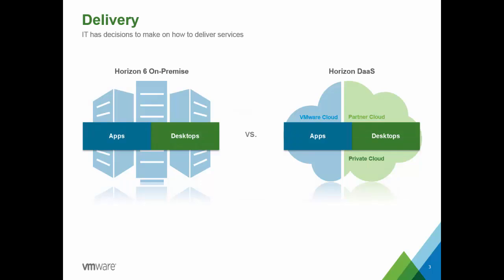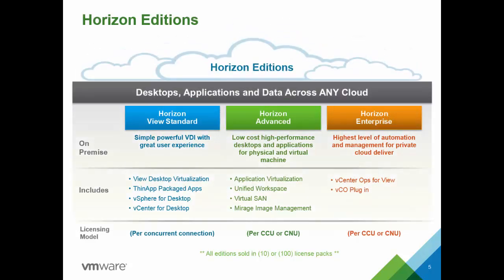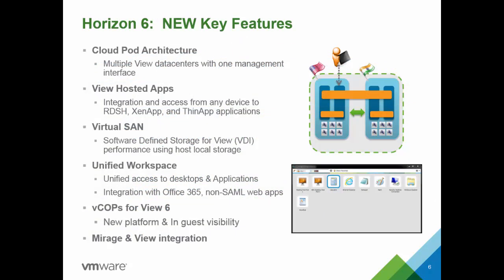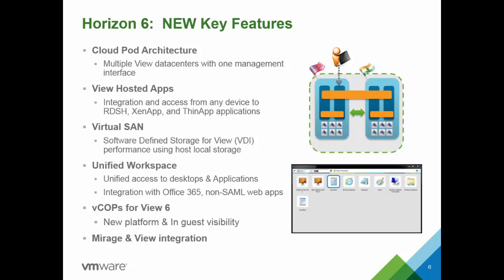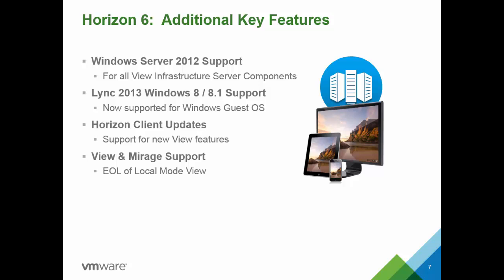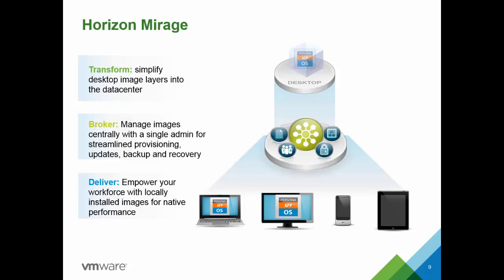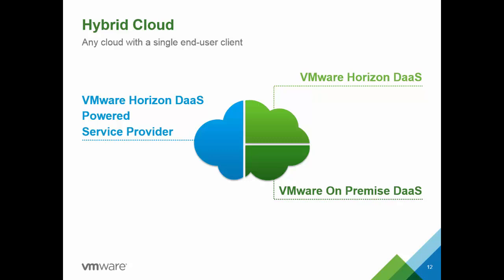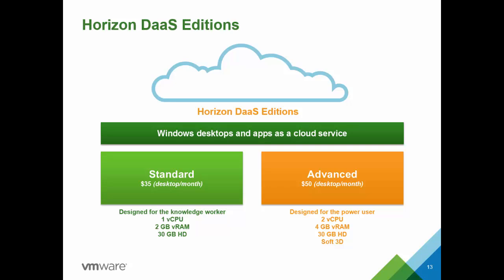Sales 101 - Horizon 6 and DaaS